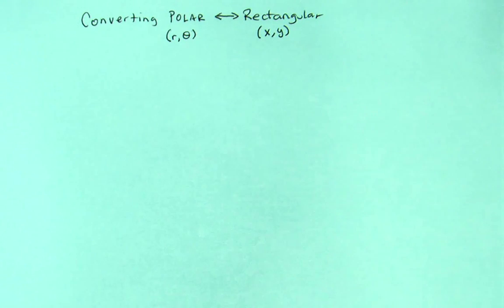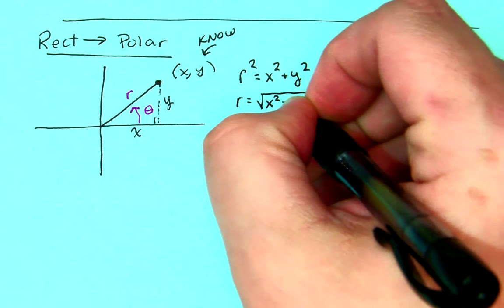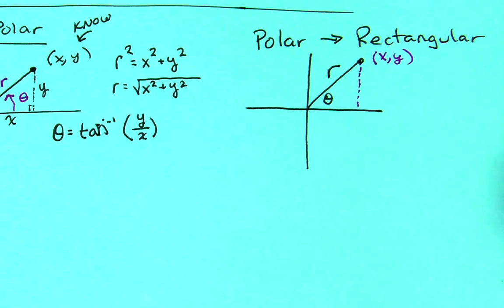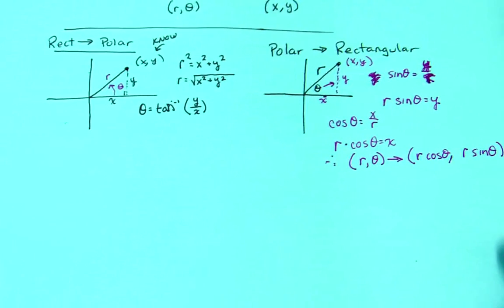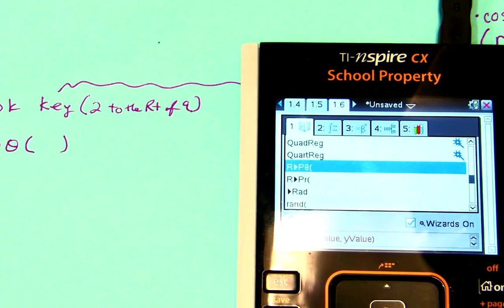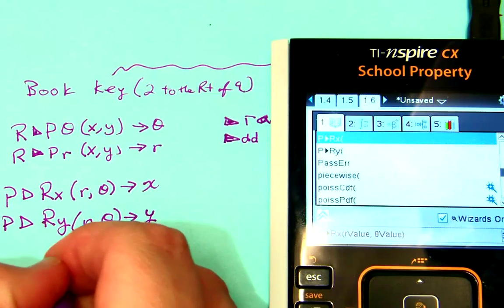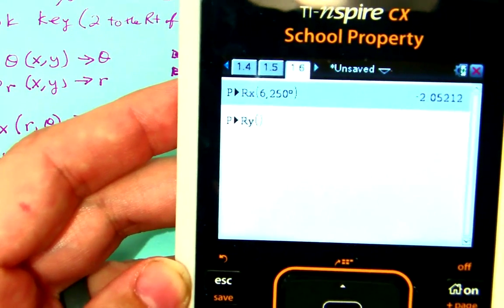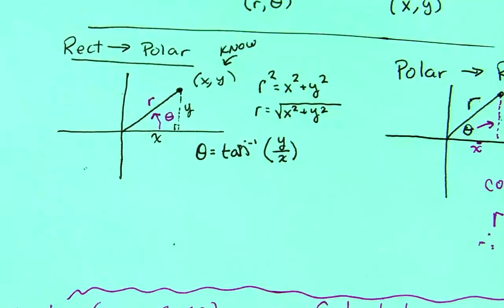converting polar coordinates